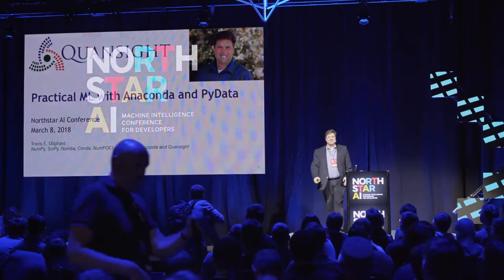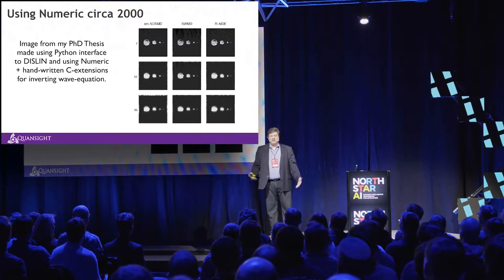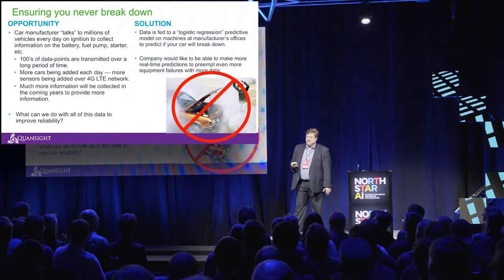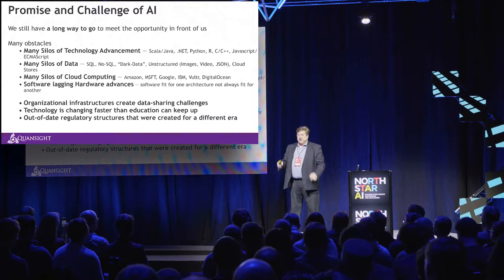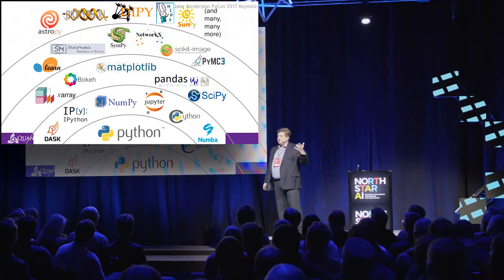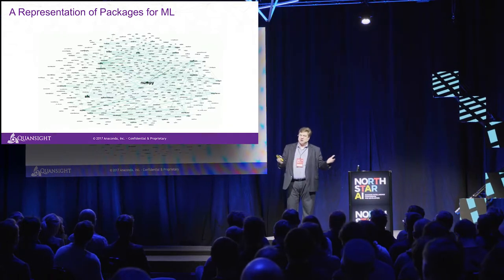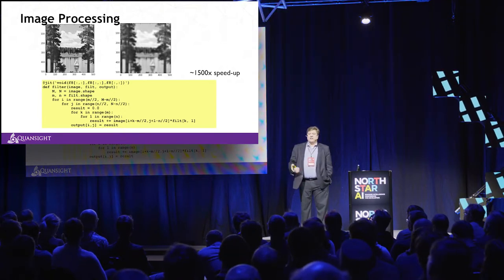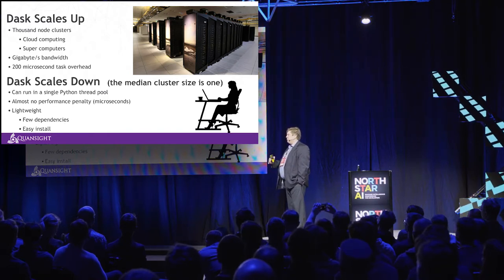Travis Oliphant: "Scaling and Optimizing Python on Modern Hardware Infrastructure"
Travis Oliphant: "Scaling and Optimizing Python on Modern Hardware Infrastructure" at North Star AI conference powered by Proekspert.